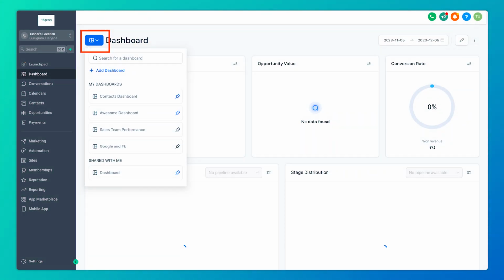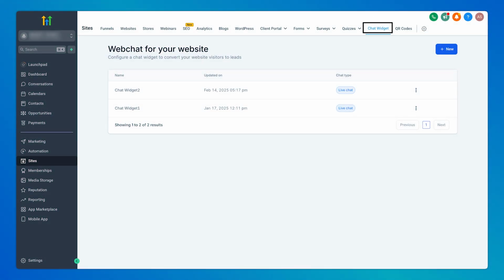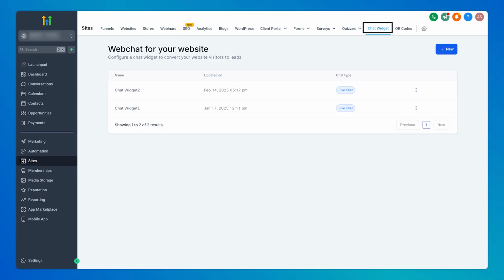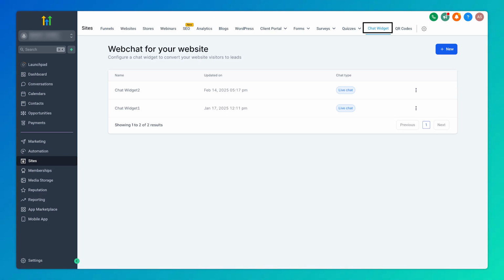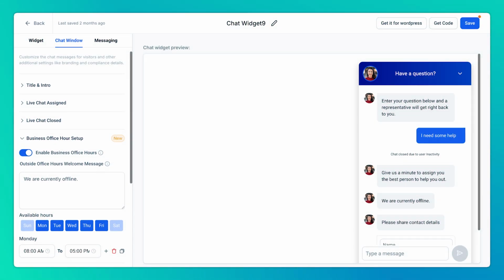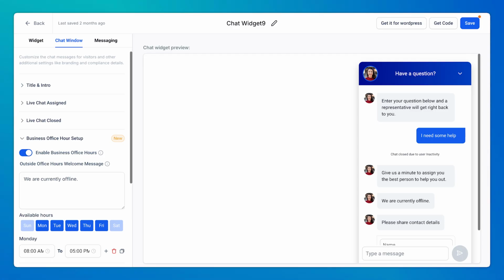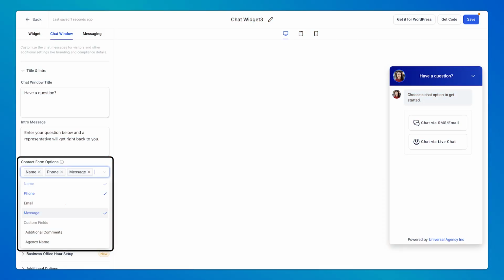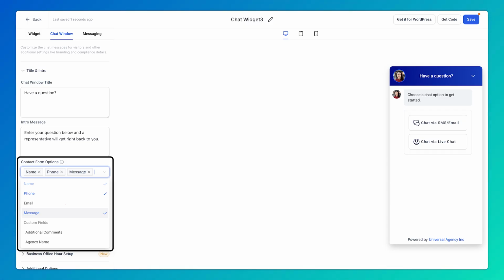How To Add A Live Chat Widget In GoHighLevel - Step By Step (2026)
Want to add a live chat widget to your GoHighLevel funnel? In this video, we’ll walk you through the process of setting up and integrating a live chat widget, so you can engage with visitors in real-time. Whether you’re using it for customer support or lead generation, this step-by-step guide will help you boost your funnel’s performance. Watch now to enhance your GoHighLevel experience!